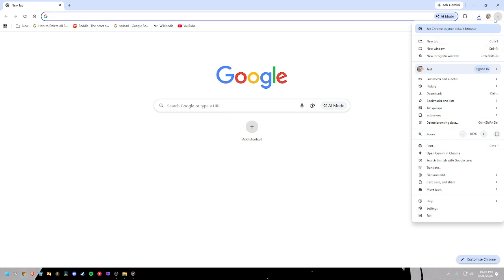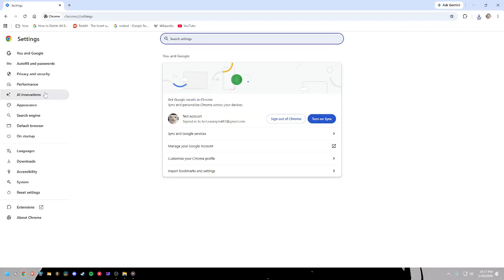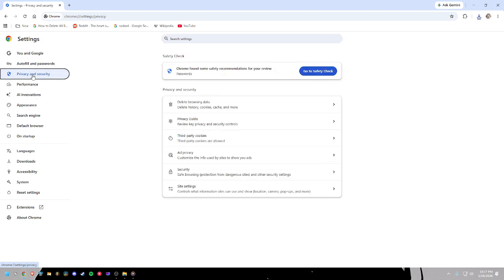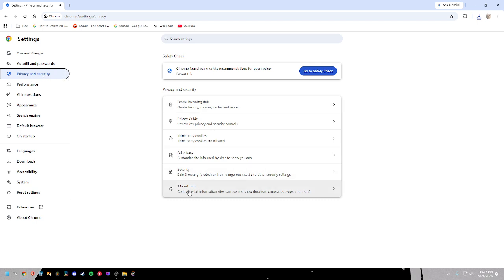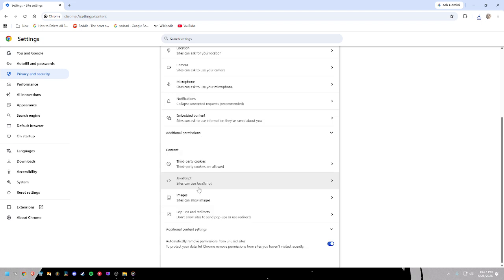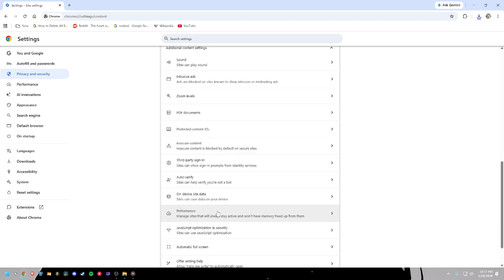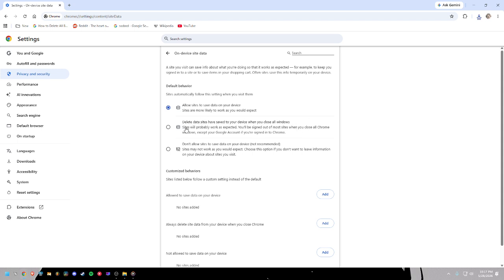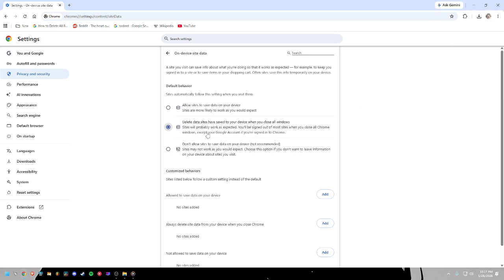How to Always Sign Out of Gmail After Closing Google Chrome Browser [2026 Guide]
How to Always Sign Out of Gmail After Closing Google Chrome Browser

Learn how to always sign out of Gmail after closing Google Chrome so your account stays private on shared PCs. This tutorial shows the Chrome and Google account settings that control Gmail sign-in, cookies, and session behavior. If you’re searching for “sign out of Gmail automatically,” “Gmail logout when closing browser,” or “Chrome sign out on exit,” this is for you.

-Google Drive
-Google Meets
-Google Sheets
-Google Chrome
-Google Forms
-Google Gmail